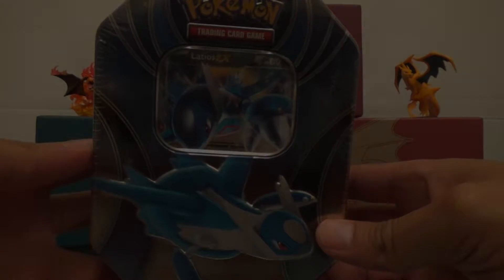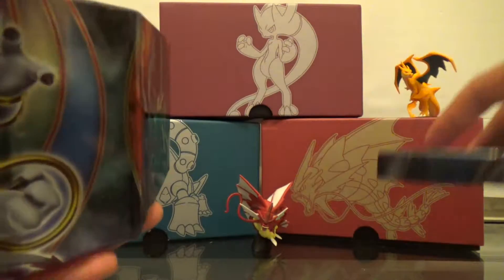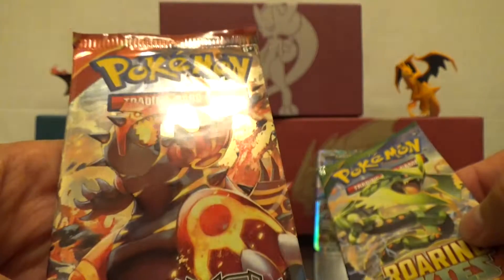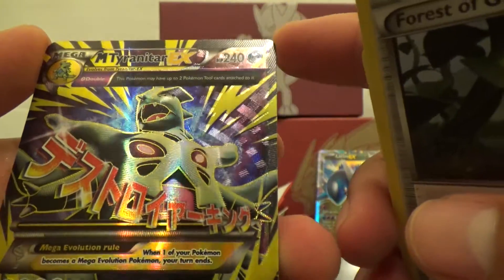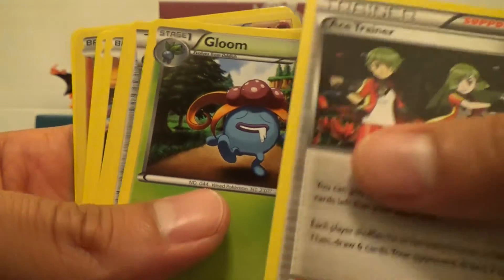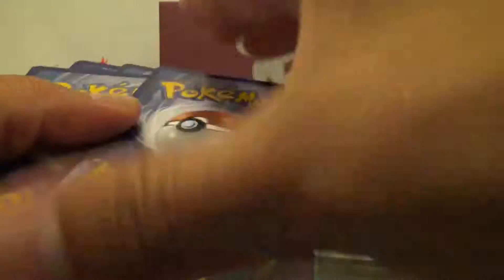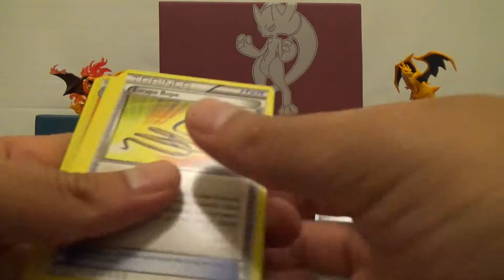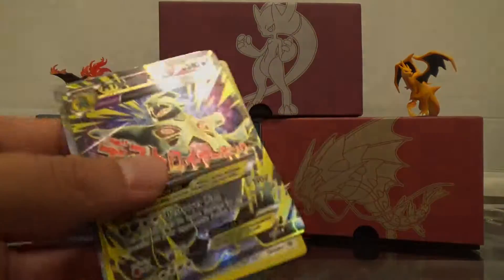Pokemon - Opening A Latios Tin!!